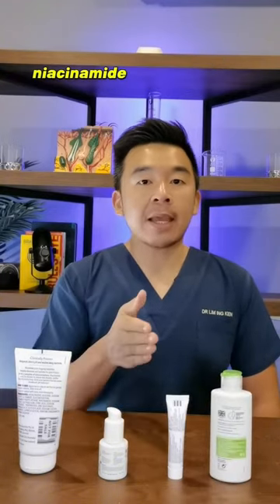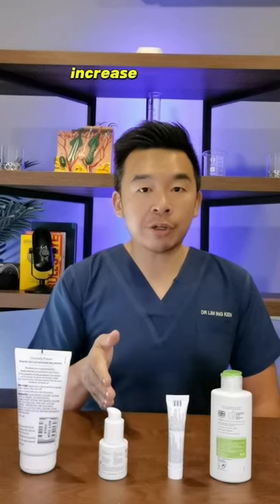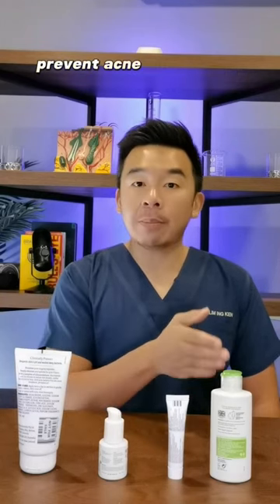Skincare Basics: Oily Skin Edition